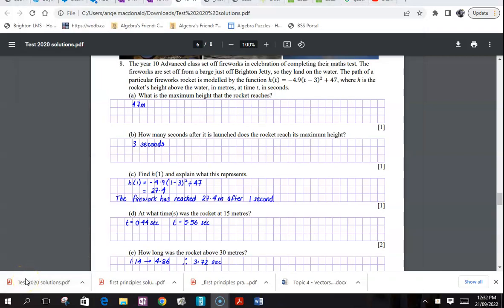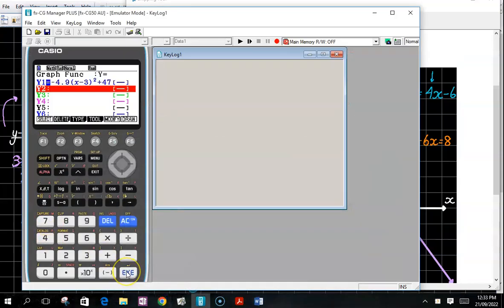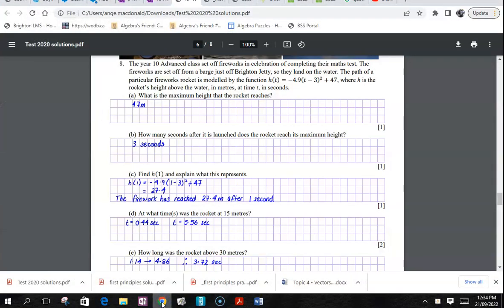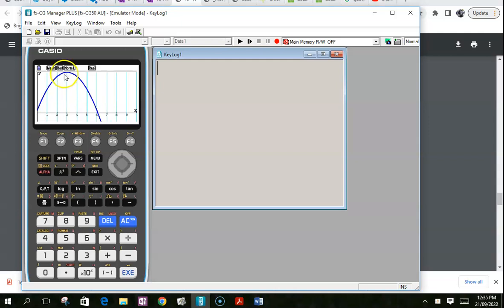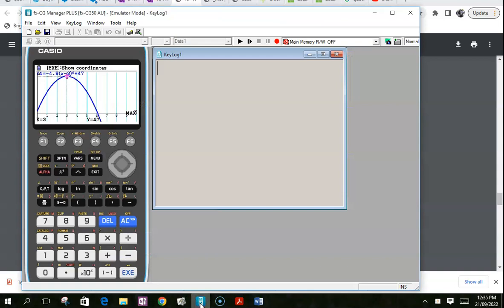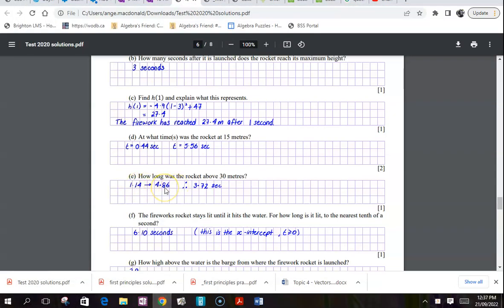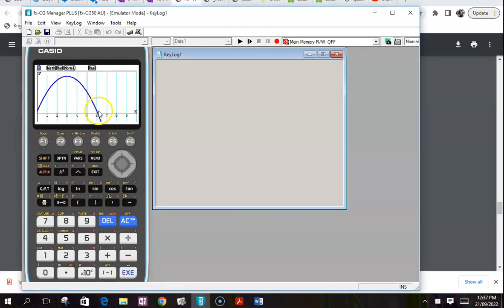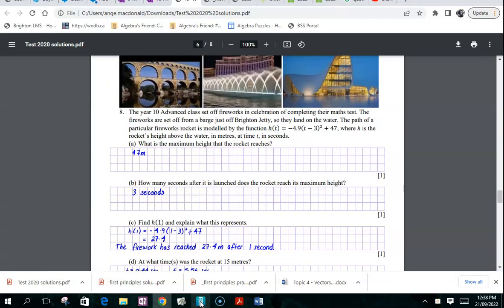Q8 Using Graphic Calc